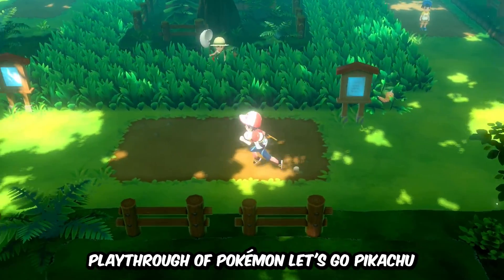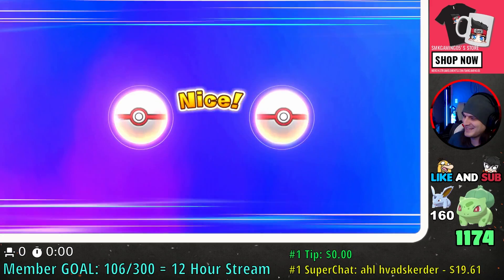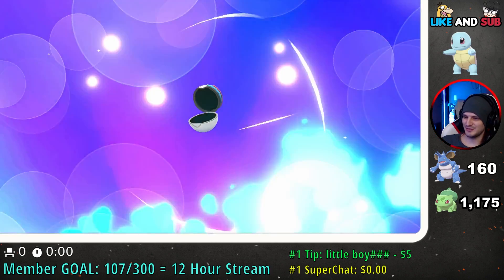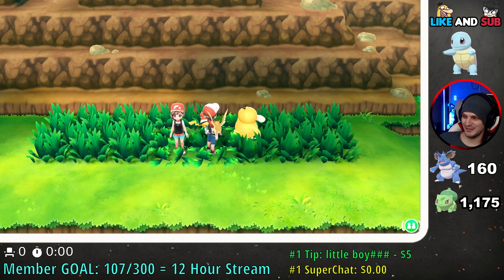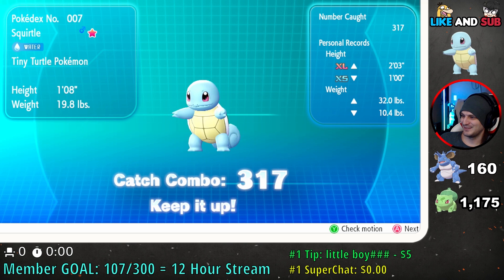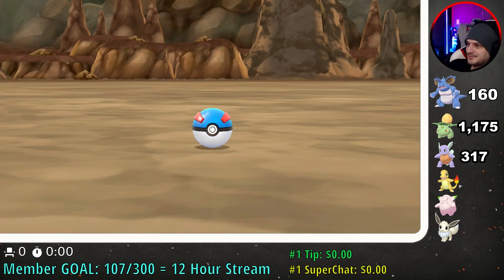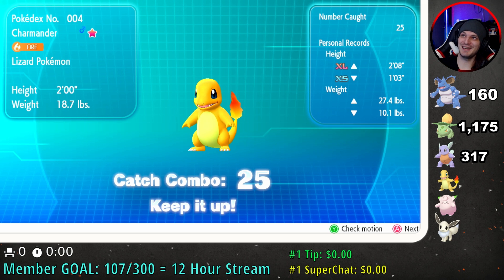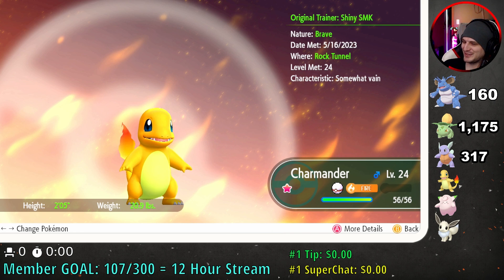All 3 SHINY Starter Pokemon | Pokemon Let's Go Pikachu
All 3 Shiny Starter Pokemon in Pokemon Let's GO Pikachu by using the Catch Combo Shiny Method
Shiny Bulbasaur - Shiny Squirtle - Shiny Charmander

In this video you will see a MAX Catch Combo of 999